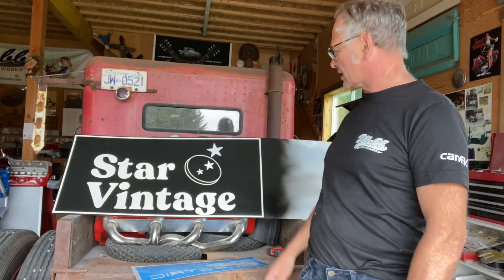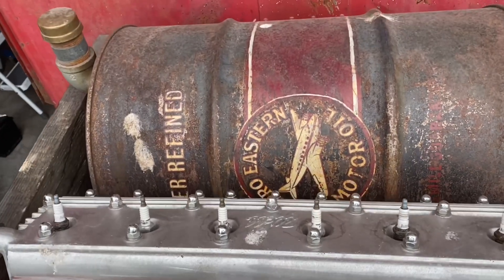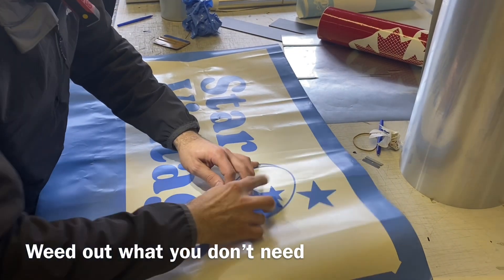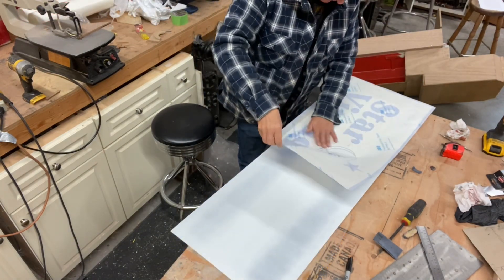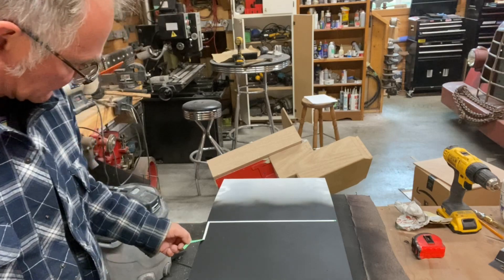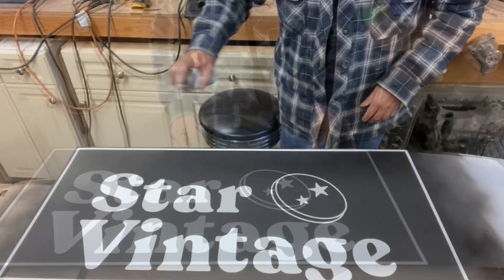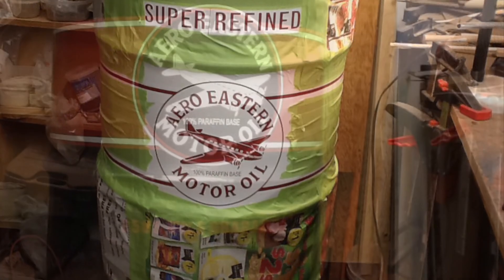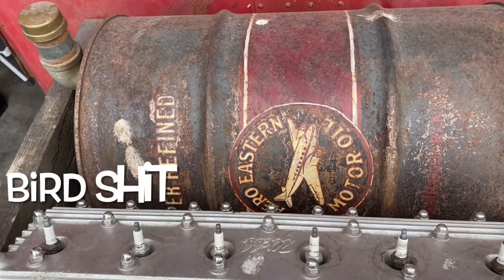Make your own vintage style advertising sign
Paint your own tin advertising sign